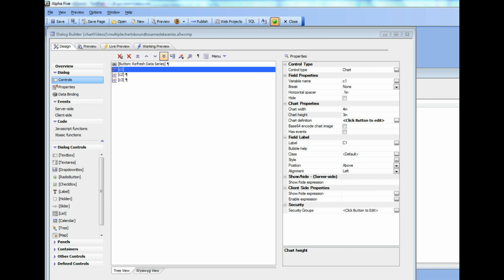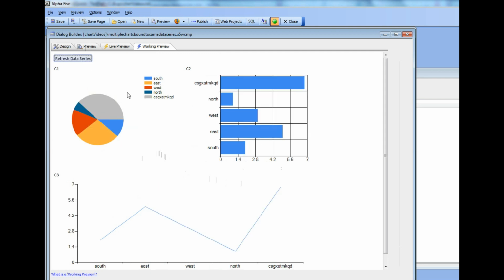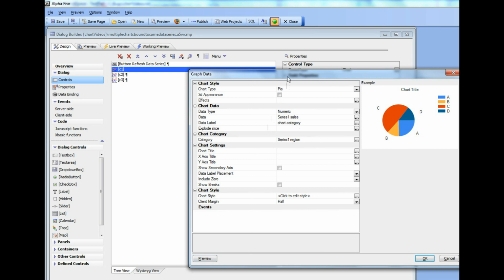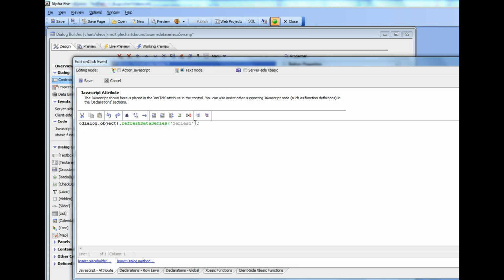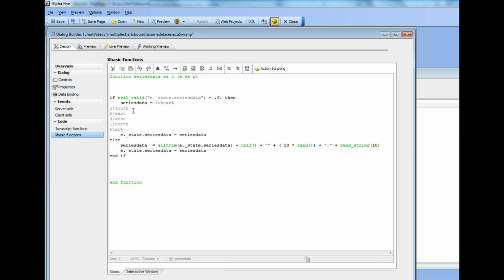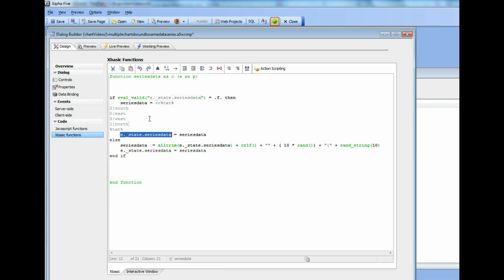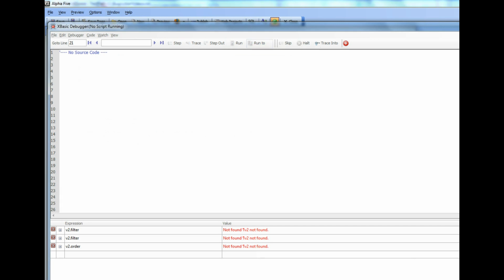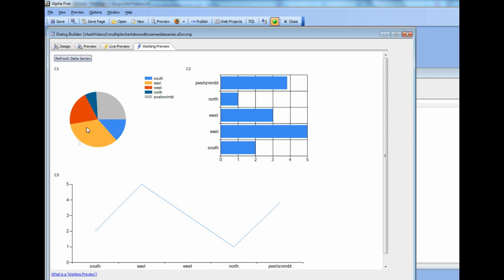Alpha Five v11 Charts Refreshing A Series Refreshes All Dependent Charts